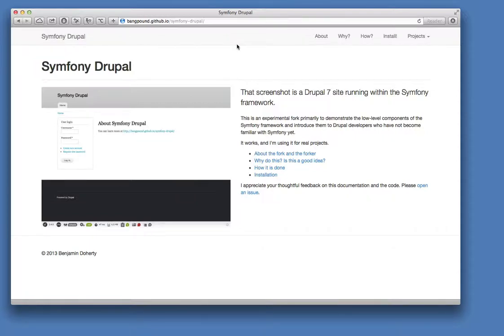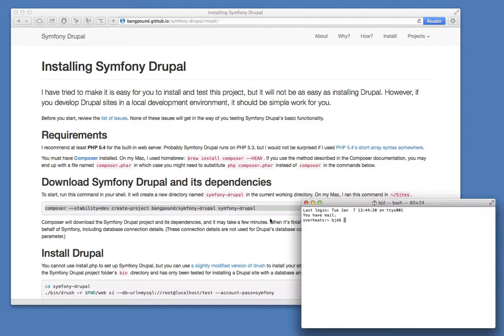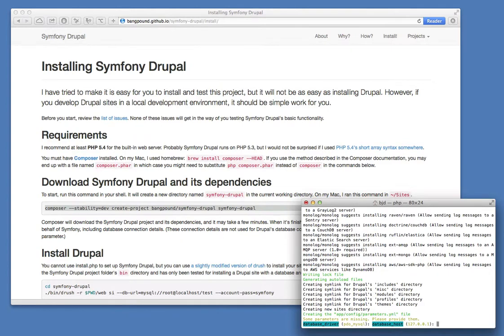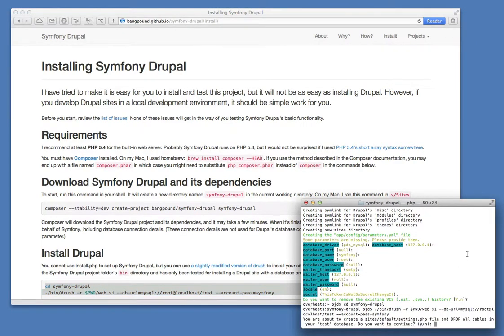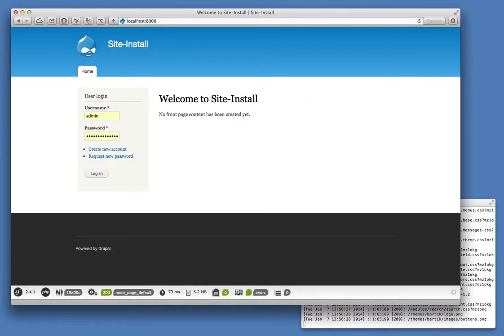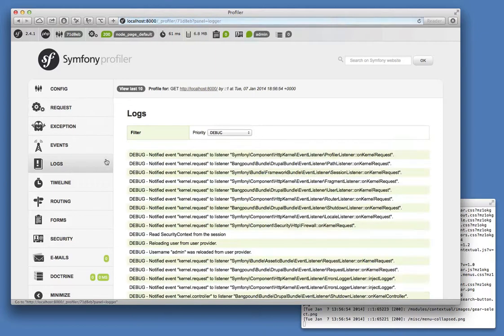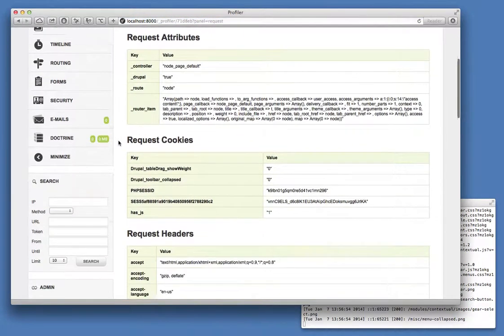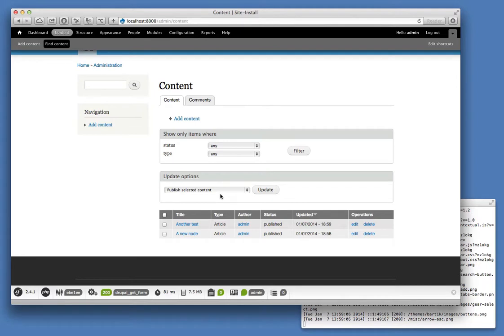Drufony installation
Screencast of installation of Drufony (briefly named "Symfony Drupal"), which is Drupal 7 running inside the Symfony framework.